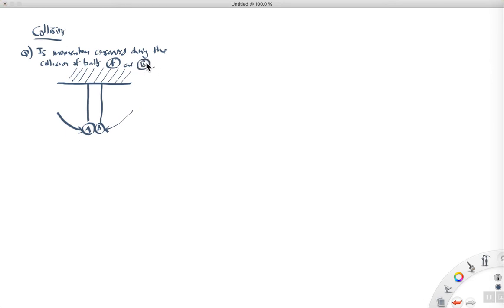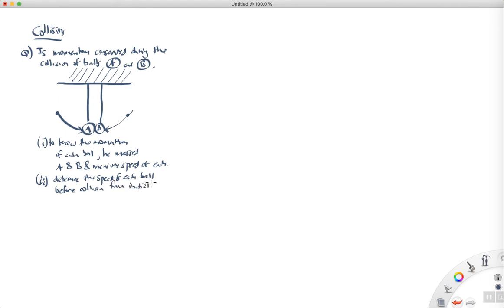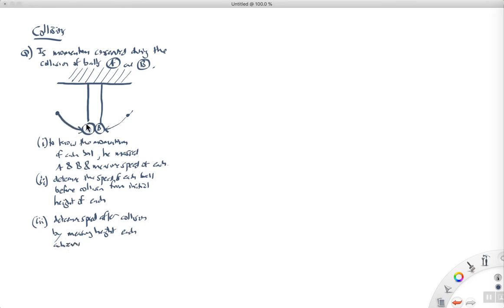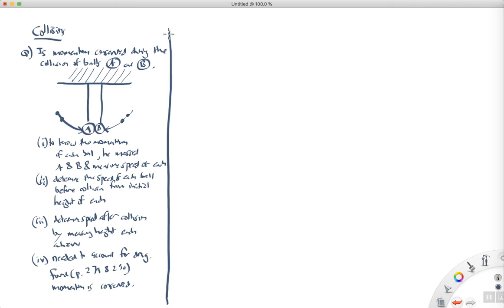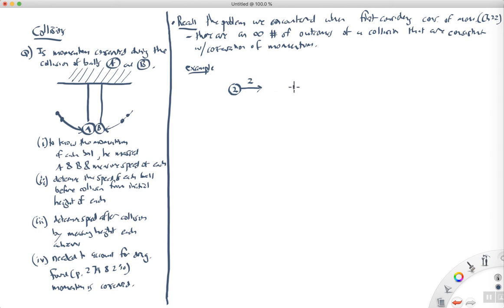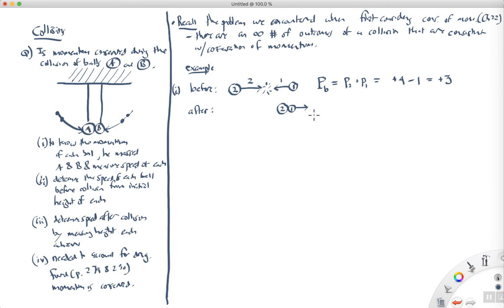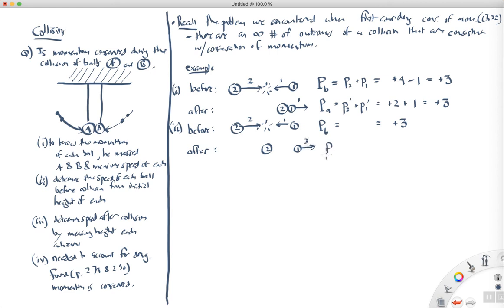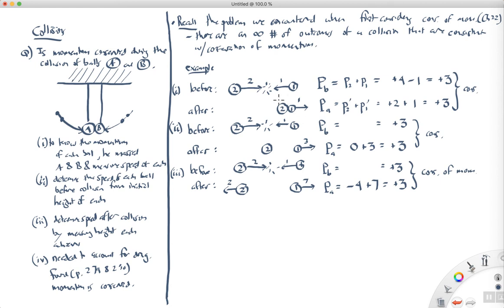Newton's third law and the power of machines (ASGv2Ch23Lect02)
The law of conservation of momentum (Corollary III of Book I of Newton's Principia) can be derived from Newton's Laws of motion.  But the law of conservation of momentum alone does not uniquely determine the outcome of a collision event.  What additional information is required?